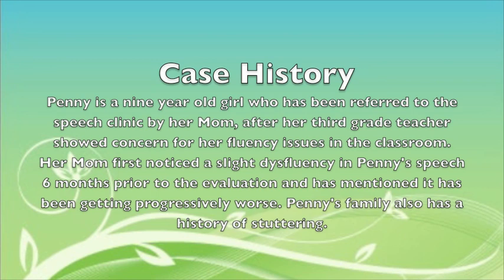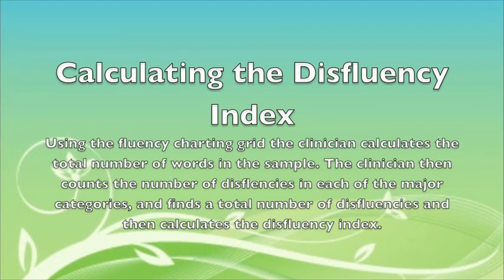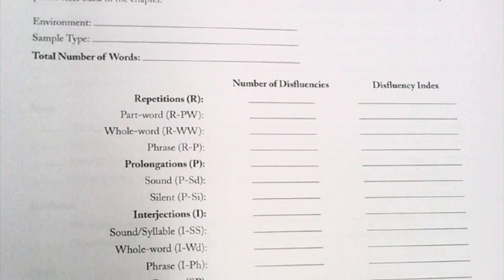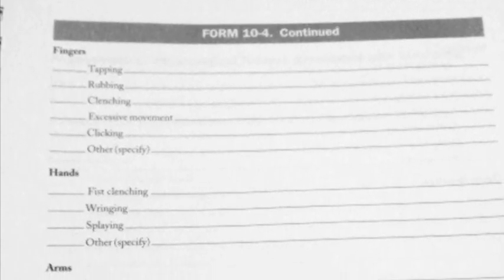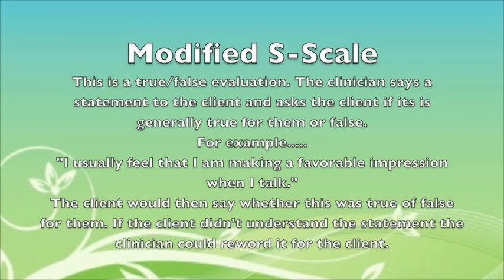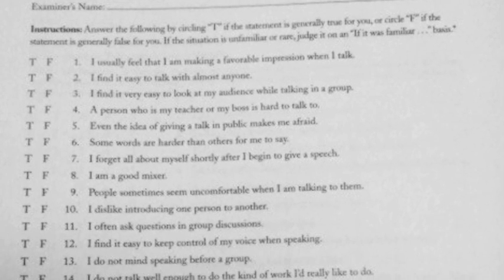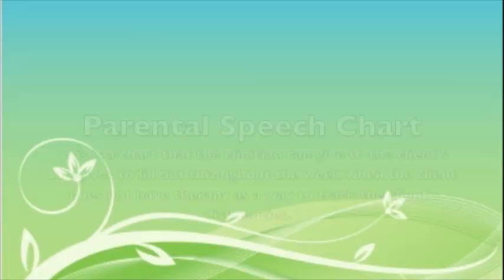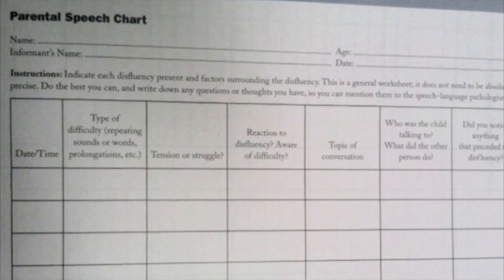Assessment of Stuttering and Cluttering.m4v